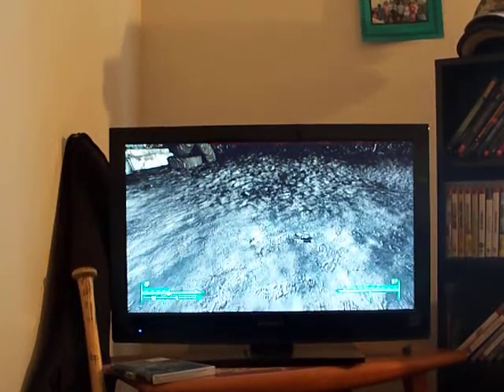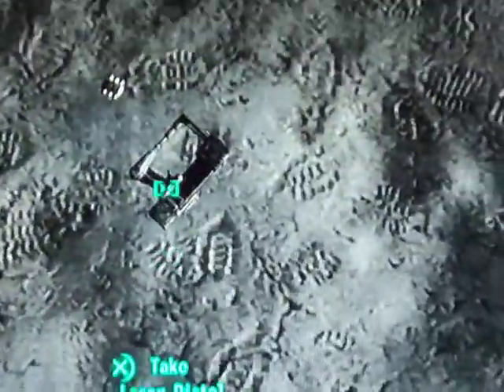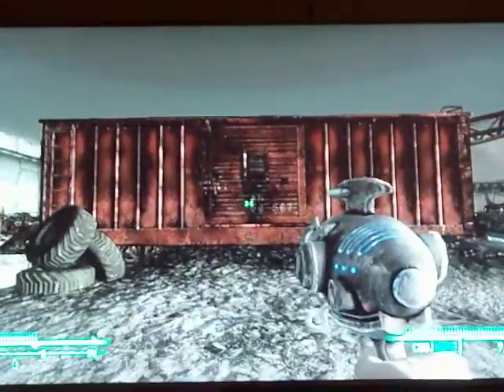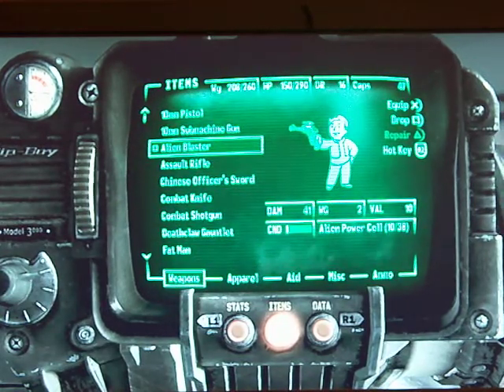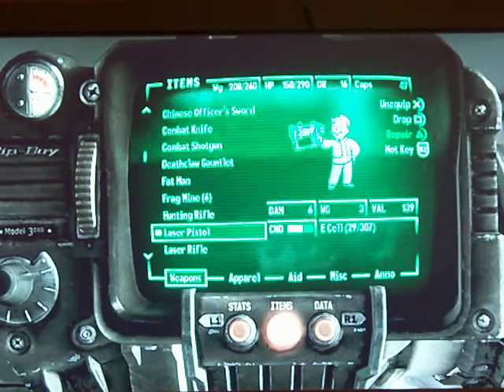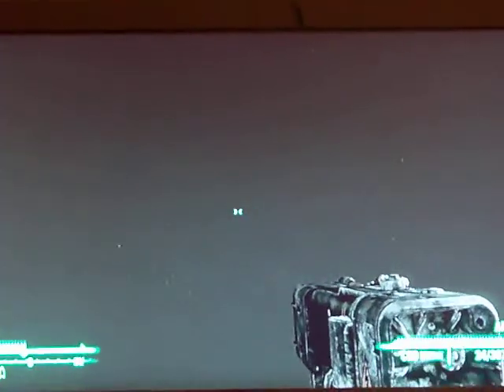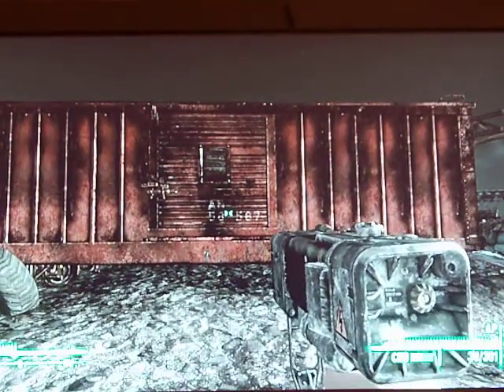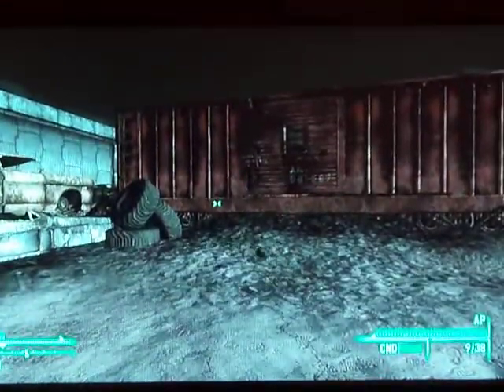Fallout 3 weapons review #2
This is a weapons review video for fallout 3. The weapons we are reviewing are the laser pistol vs.

the alien blaster. the laser pistol is much easier to find than the alien blaster but deals little damage. the alien blaster is found in a ditch on the map and is the only one in the game. it is difficult to find but kills anything in one shot